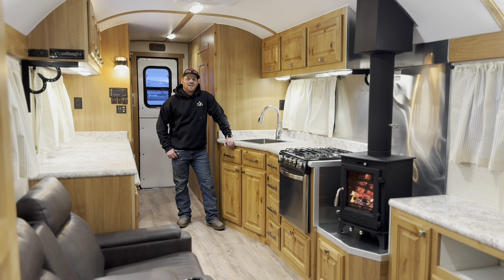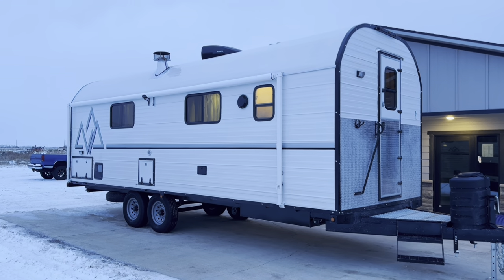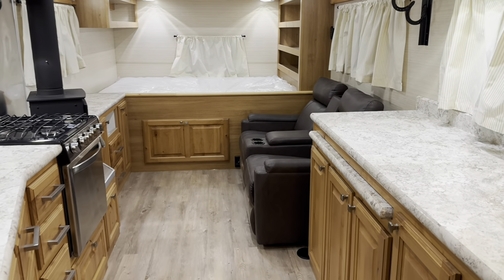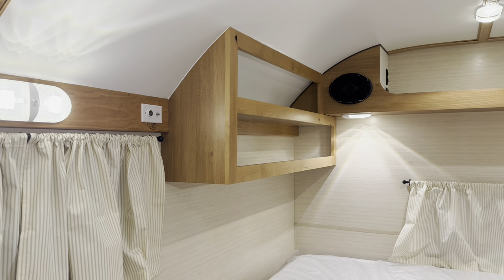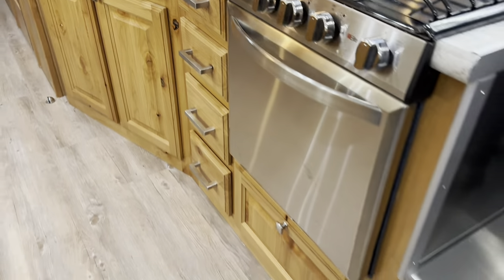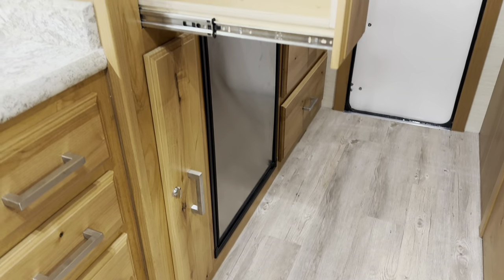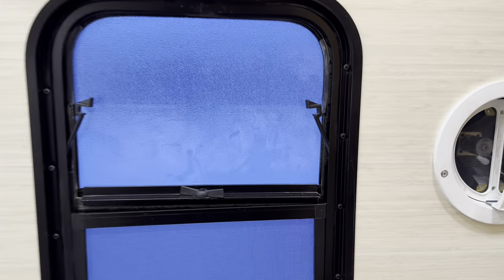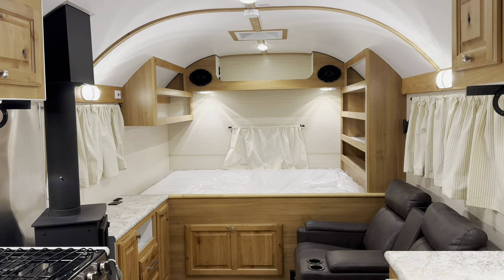Not like the sheep camp I use to stay in 🤩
Come along as we guide you through this exceptional custom-built sheep camp! Visitors to our shop are consistently astonished, exclaiming, "That's not like the sheep camp I remember!" or "Thats nothing like my dad's old camp!" This camp is no different. Brace yourself for the ultimate in comfort, space, and luxury – this peak Mtn camp is a game-changer. Join us on this walkthrough and discover a realm of camping that will redefine your adventures, making home seem like a distant memory.